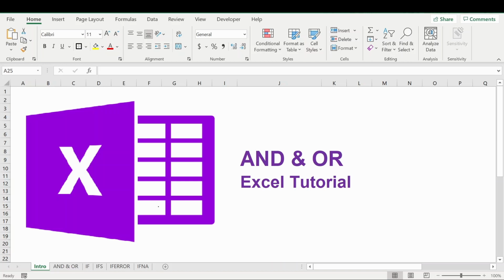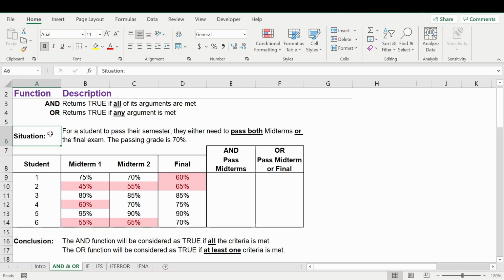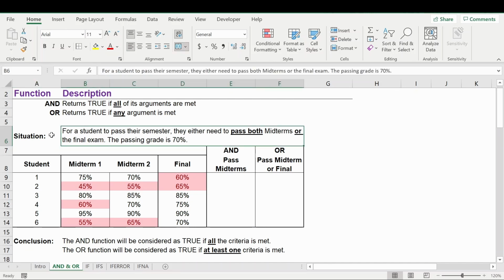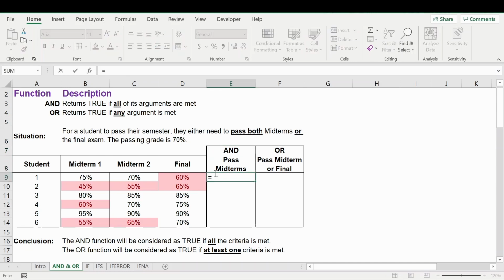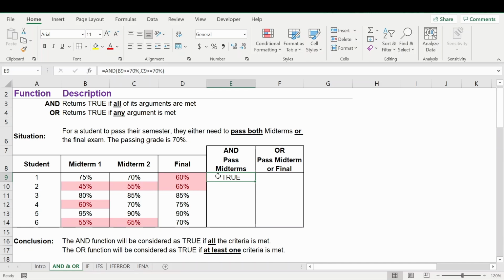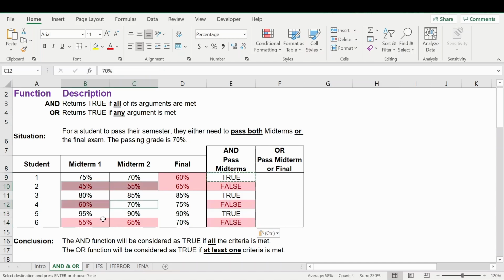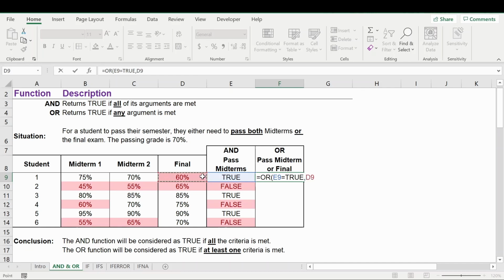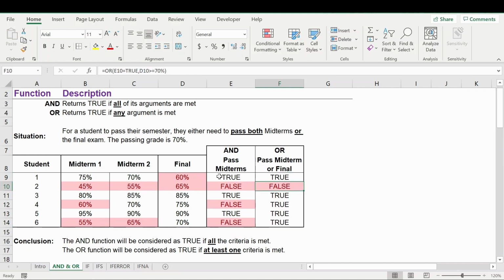How to use the AND & OR Excel Functions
This is an Excel Tutorial on how to use the AND & OR functions. The AND function is a logical function that used to require more than one condition at the same time. The OR function is a logical function that is used to require at least one condition to be met.